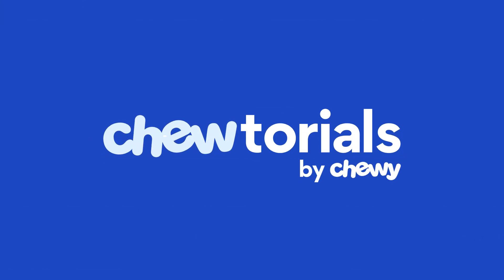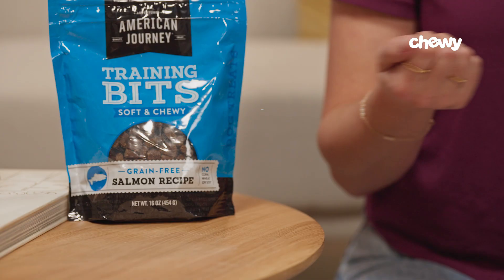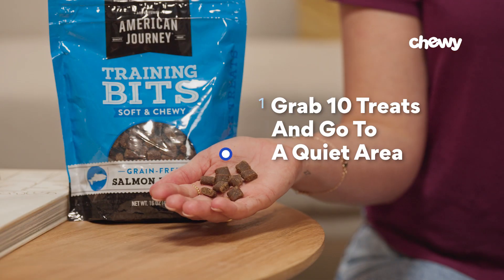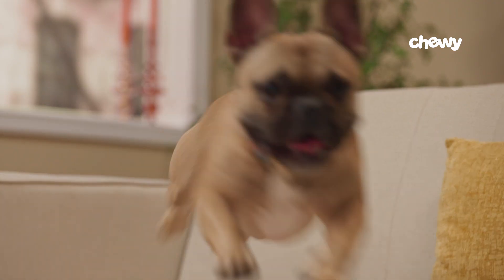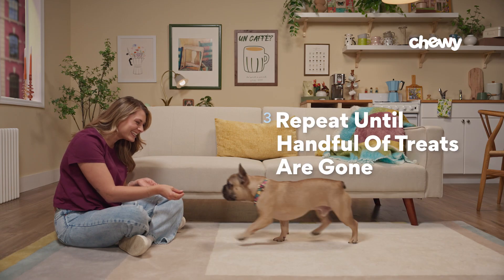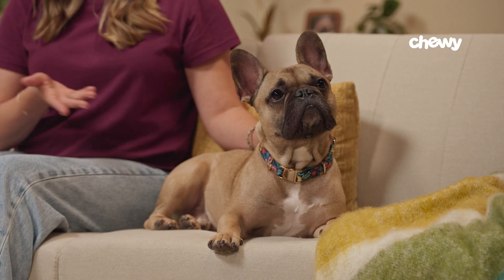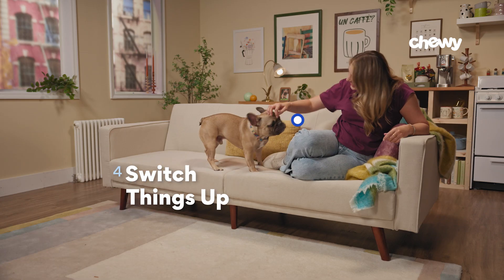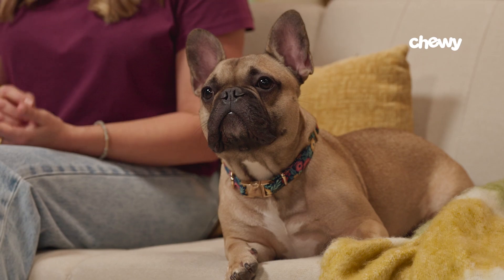How To Teach Your Dog Their Name | Chewtorials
Your dog’s name is the first thing your new pup will learn—and teaching it is easy. Follow these dog trainer-approved tips to teach your dog their name.

How to Teach Your Dog Their Name: A Step-By-Step Guide

The key to name recognition for your dog, whether you’re doing adult dog training or puppy training, is creating a positive association with the name. It usually only takes a few training sessions. Here are the steps.

To start, you’ll need 10 tasty treats the size of your thumbnail. (Dog training treats are typically small and work great for this task.)

Say Your Dog’s Name—Then Treat Them

Say your dog’s name exactly once, then feed them a treat.

That’s it. That’s the whole step.

It doesn’t matter how your dog reacts when you say their name—they don’t have to look at you, sit, come to you or do, well, anything. Feed the treat after you say the name, no matter what. All your dog has to do is exist and hear their name.

Repeat Until Your 10 Treats Are Gone

Repeat the above step nine more times, until your treat hand is empty. Congrats—you’ve just gone through all the dog training steps for a single session of how to teach a dog their name!

Take a break for at least 30 minutes before doing another session the same way.

Do a training session at least once a day (twice a day is even better) every day for a few days. If your dog is particularly distractible (like a new puppy or even some adult dogs), you may need to do this daily for a week or two to cement the learning. In time, your dog will start looking to you whenever they hear their name. After all, it means a treat is coming!

Switch Things Up

Want to up your game to professional dog trainer level, so your dog’s name recognition is extra strong? Try the following suggestions:

Say your dog’s name in different tones of voice. Ideally, you’d always address your pooch in a happy tone of voice. But in reality, there may be times when you use a different tone because you’re upset, scared or distracted. Prepare your dog for those situations by varying your tone of voice as you practice name recognition.

Train in lots of different places. You started your training in a quiet place with few distractions, but ultimately, you want them to know the new name here, there and everywhere. After a few training sessions, try the training in other locations. Pick quiet places at first, and gradually work your way up to more and more exciting situations.

Practice from different body positions or at different distances. It’s best to start name recognition training very close to your dog, but as they get better at it, you can try facing away—they may walk around to the front of you to see what’s up—or standing a few steps away when you say their name. You can also train while seated, lying down, in another room…the sky’s the limit!

Whenever you make things more challenging, pay attention to your dog’s behavior. If they don’t respond to their name right away, make things a little easier and try again.

Whether you have a new puppy or a rescue dog, start name recognition training right away. Teaching your dog their name is a great way to strengthen your relationship with your dog. It’s also a great way to jumpstart your dog training. Win-win!